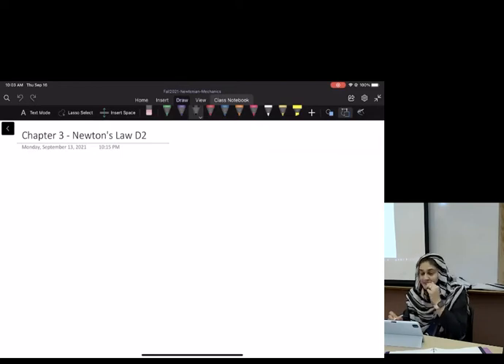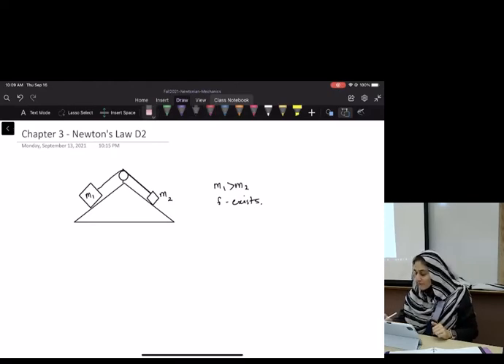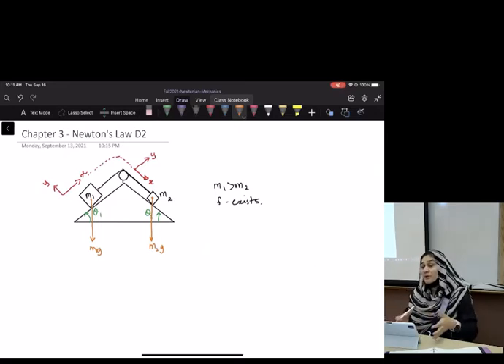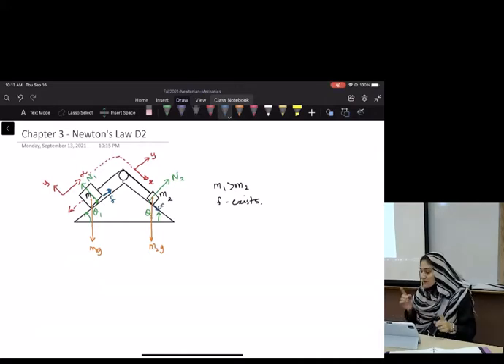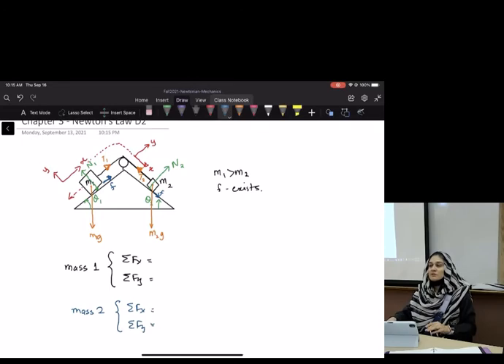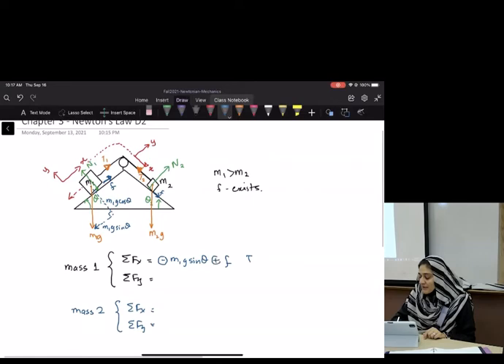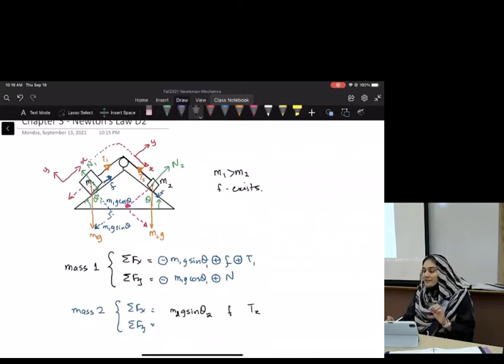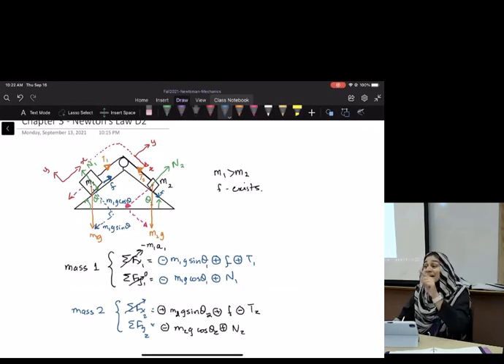Chap 3.3.5 Newton force equations - part 5 - bent coordinates - with 2 inclines, with two angles